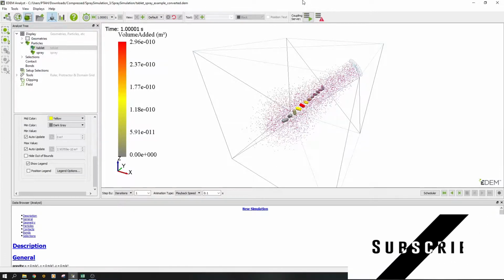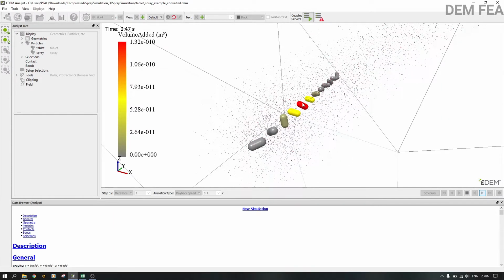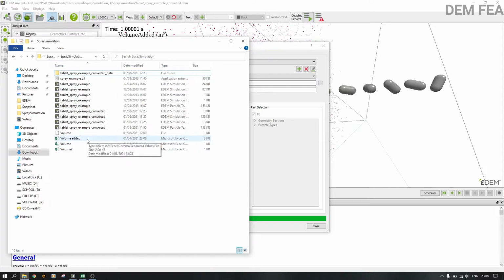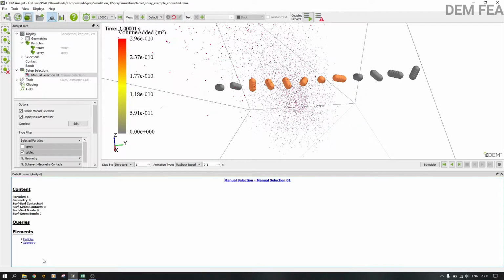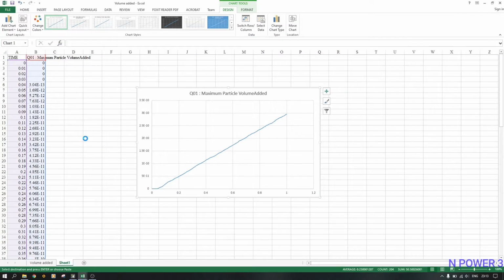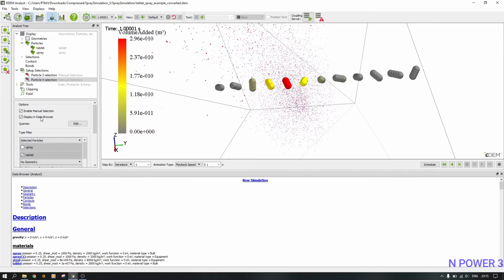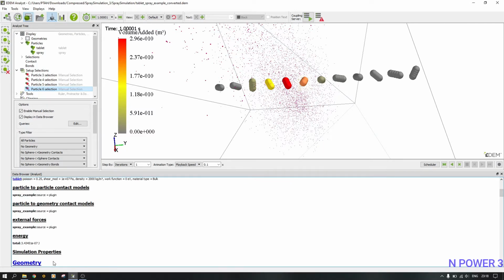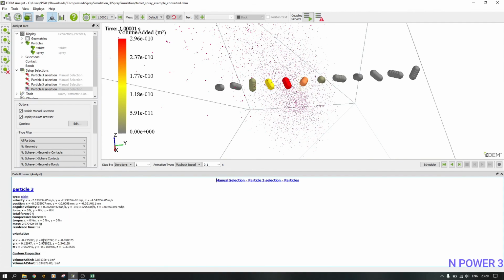EDEM Analyst Tutorial – Plotting and Exporting Data for Coated Particles and more!!!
This tutorial shows how you can export the data for Volume added on each particle for specified time interval. I hope you have gained something from watching my videos.
Link to custom API files